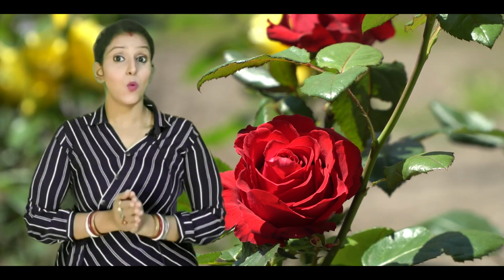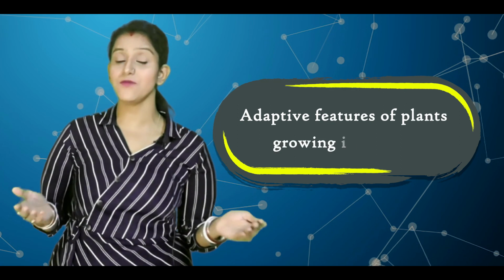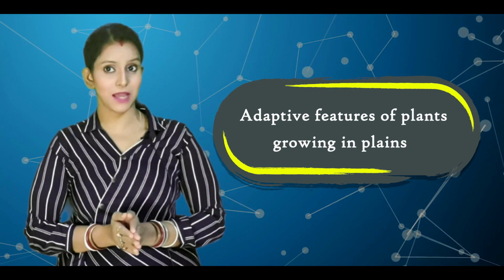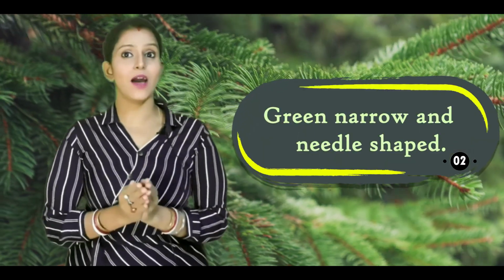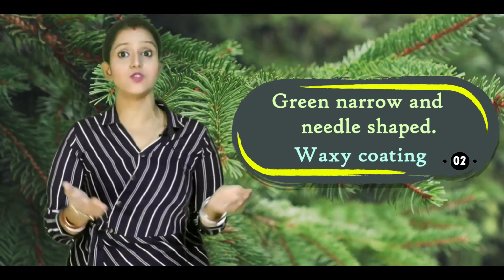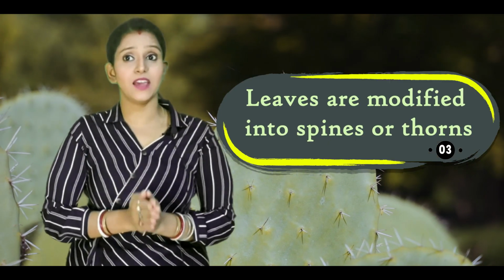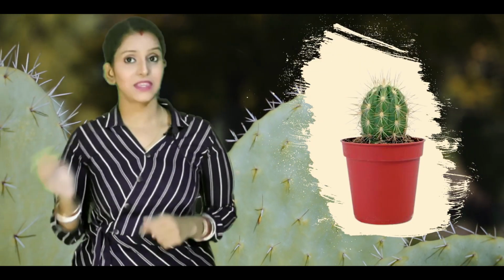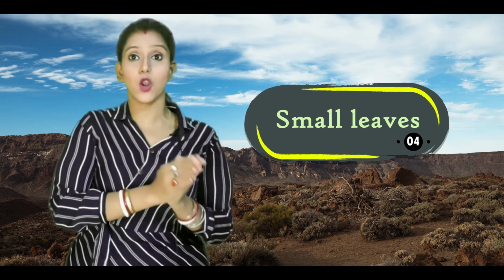Plant Adaptation|C.B.S.E| N.C.E.R.T